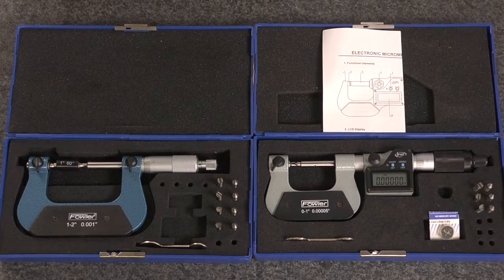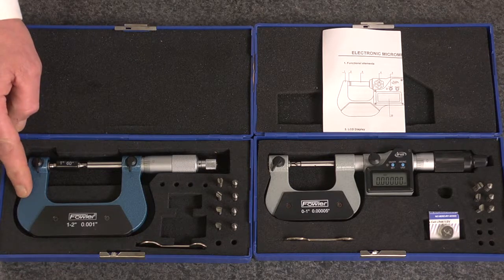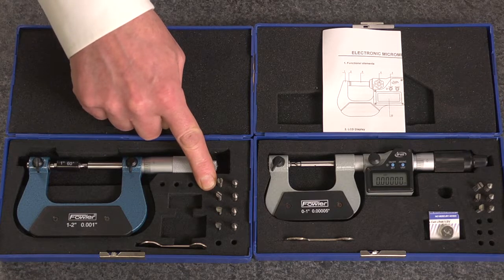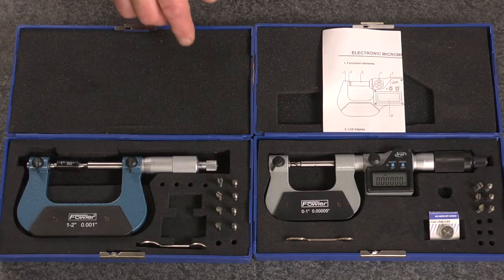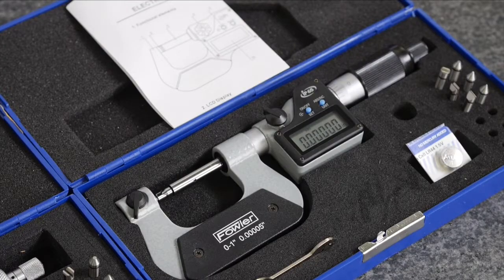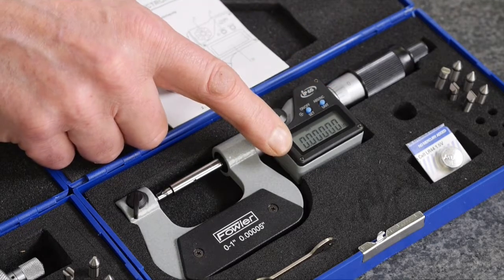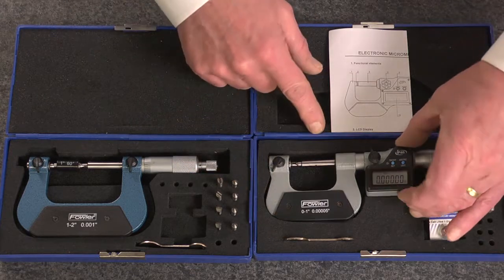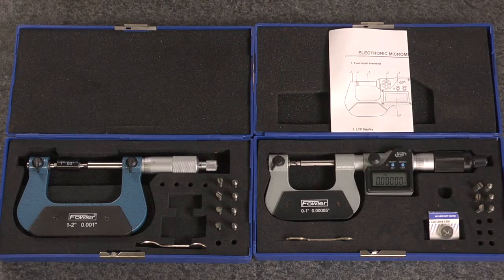Fowler Vernier and Electronic IP65 Thread Micrometers, 52-219 and 54-219 Series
A quick demo of  Fowler Electronic IP65 Thread Micrometer series
• Water Resistant to IP65 specifications
• True inch/metric conversion
• 60° measuring anvils
• ABS/INC measuring mode
• Positive spindle lock
• Painted enamel and heat insulated frame
• Resolution: 0.00005"/0.001mm
• Friction thimble
• Sizes over 1" include standard